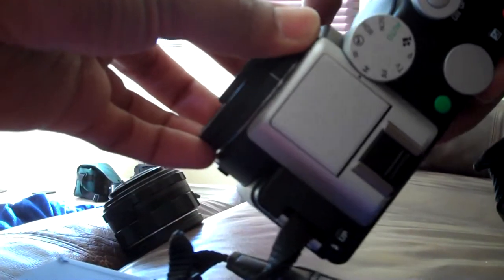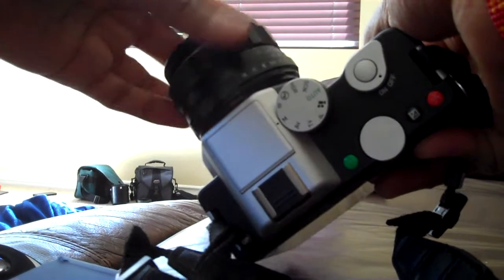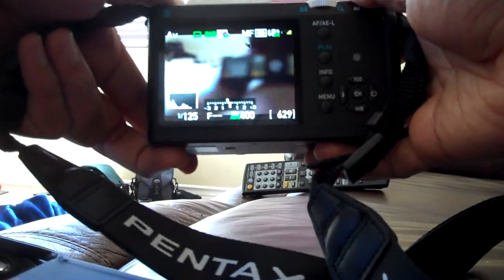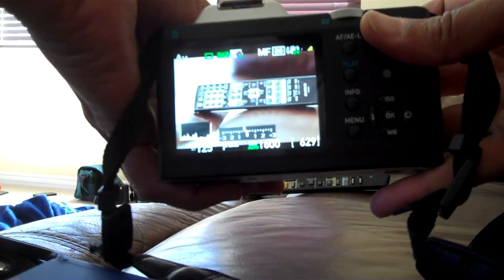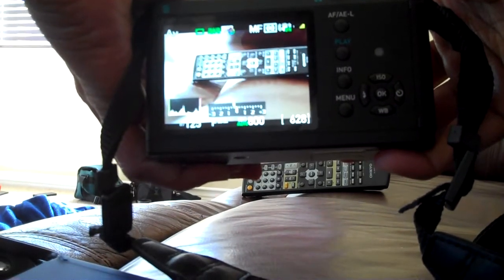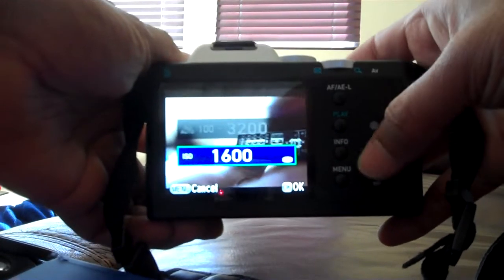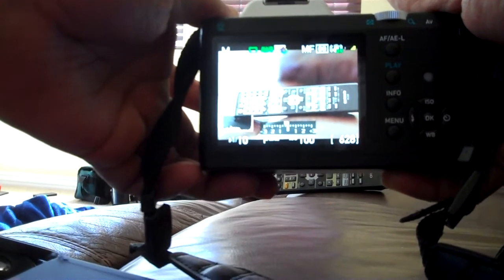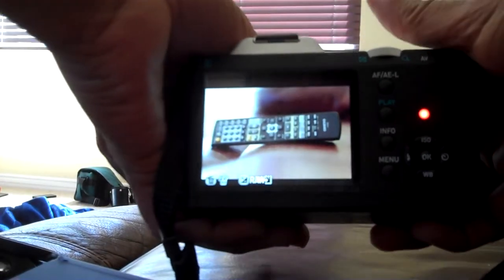Pentax K-01- Part 2- Set up for support of Manual old Pentax lenses including M42 Takumar lenses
Pentax K-01: Set up for using Manual lenses like Super Takumar or any M42 or old Pentax lens